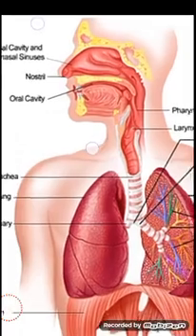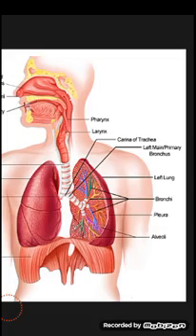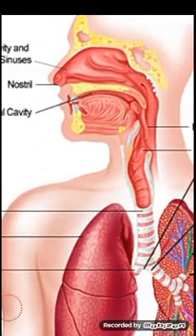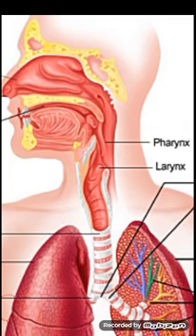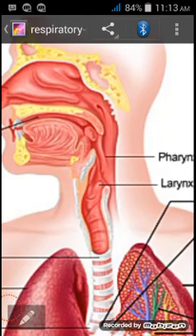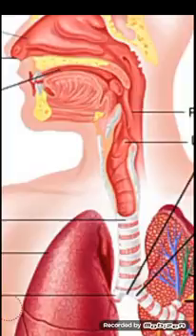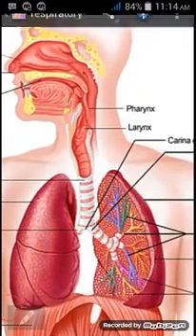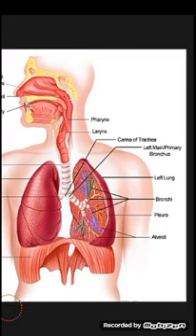Respiratory system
Shortcut Human respiratory  system